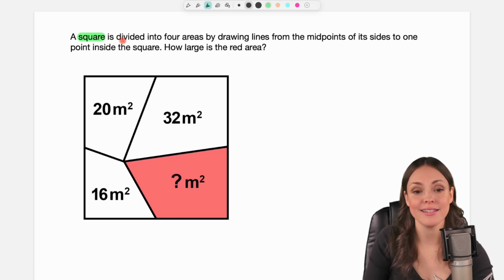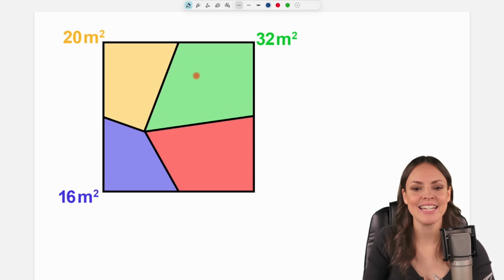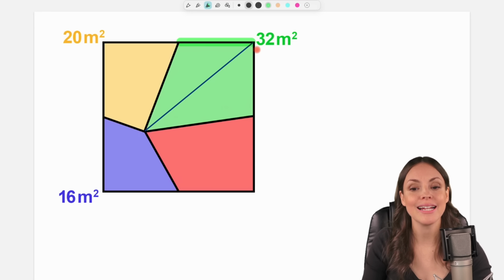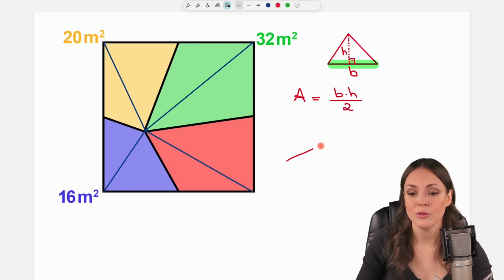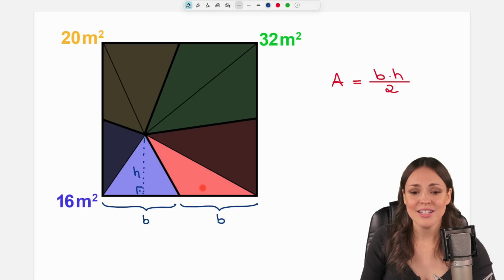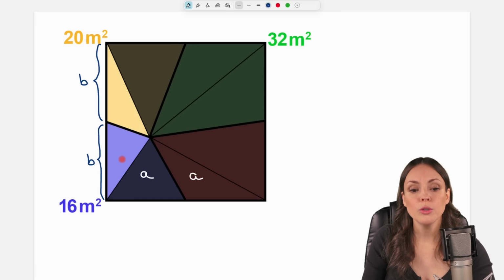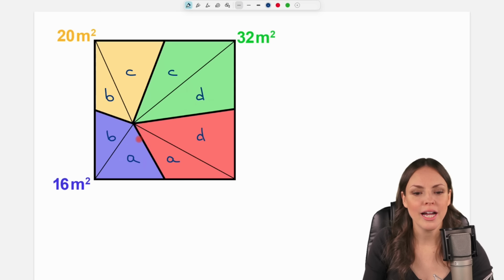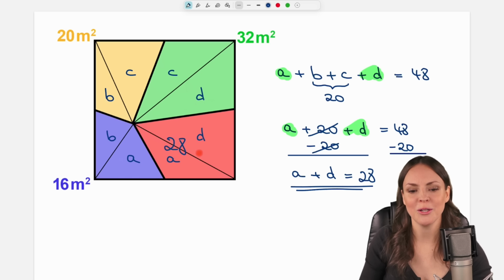Can You Find The Area? – Math Puzzle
In this math video I (Susanne) explain how to find the missing area. We divide the figure into triangles and compare the areas of the triangles. Mathematics explained.

00:00 Intro – Math Puzzle
0:50 Solution
3:27 Area of Triangles
8:32 Comparing areas
10:19 See you later!